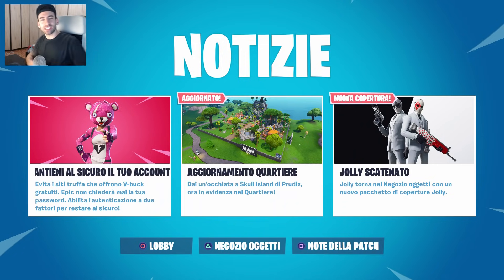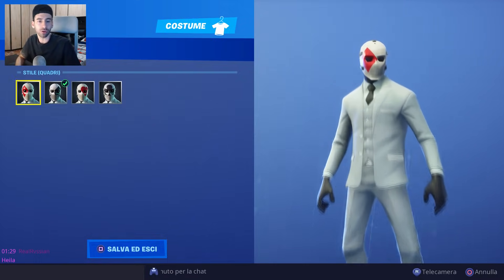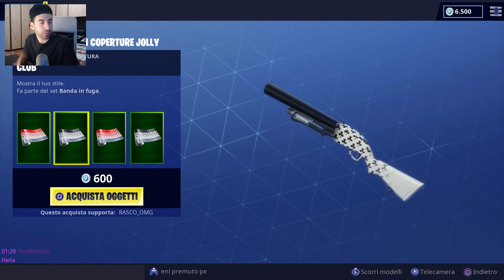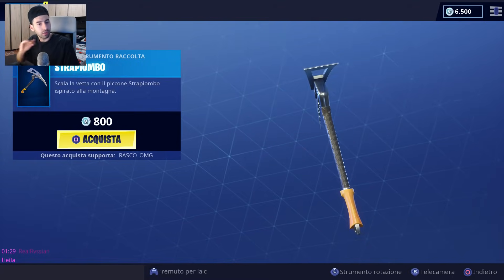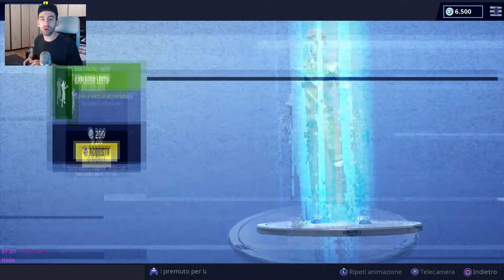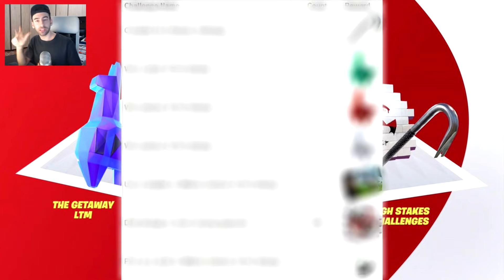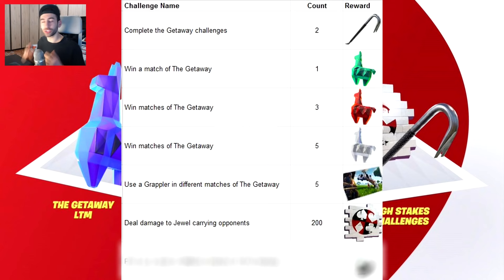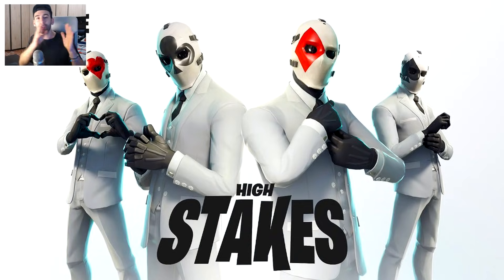TUTTE LE SFIDE MODALITà LA FUGA FORTNITE SHOP 14 MARZO SKIN JOLLY SKIN DIFENSORE SCARLATTO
DONAZIONI VERRAI SALUTATO E RINGRAZIATO NEL PROSSIMO VIDEO!

TAGS VIDEO:
today items shop fortnite ita
fortnite daily shop ita
shop fortnite today ita
item shop fortnite ita
shop fortnite 14 marzo 2019
nuova skin shop fortnite 14 marzo 2019
novità shop di oggi fortnite
shop di oggi fortnite
nuovo shop fortnite 14 marzo 2019
negozio oggetti fortnite 14 marzo 2019
nuova skin negozio oggetti fortnite 14 marzo 2019
novità negozio oggetti di oggi fortnite
negozio oggetti di oggi fortnite
nuovo negozio oggetti fortnite 14 marzo 2019
oggetti in evidenza shop 14 marzo fortnite
oggetti in evidenza negozio oggetti 14 marzo fortnite
jolly fortnite
skin jolly fortnite
jolly nello shop fortnite
skin jolly nello shop fortnite
jolly nel negozio oggetti fortnite
skin jolly nel negozio oggetti fortnite
costo jolly fortnite
costo skin jolly fortnite
rarità skin jolly fortnite
prezzo skin jolly fortnite
gameplay skin jolly fortnite
difensore scarlatto fortnite
skin difensore scarlatto fortnite
difensore scarlatto nello shop fortnite
skin difensore scarlatto nello shop fortnite
difensore scarlatto nel negozio oggetti fortnite
skin difensore scarlatto nel negozio oggetti fortnite
costo difensore scarlatto fortnite
costo skin difensore scarlatto fortnite
rarità skin difensore scarlatto fortnite
prezzo skin difensore scarlatto fortnite
gameplay skin difensore scarlatto fortnite
stile difensore scarlatto fortnite
nuovo stile difensore scarlatto fortnite
video nuovo stile difensore scarlatto fortnite
pacchetto di coperture jolly
video pacchetto di coperture jolly
coperture jolly nel negozio oggetti
coperture jolly nello shop
gameplay coperture jolly fortnite
costo coperture jolly fortnite
mimetica coperture jolly fornite
sfida alza la posta fortnite
tutte le sfide alza la posta fortnite
come completare le sfide alza la posta fortnite
soluzioni sfide alza la posta fortnite